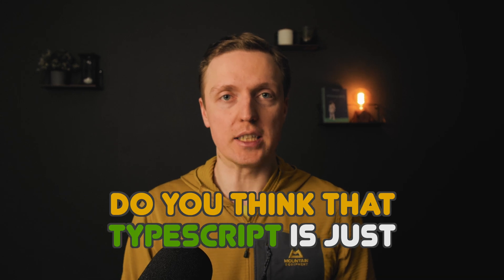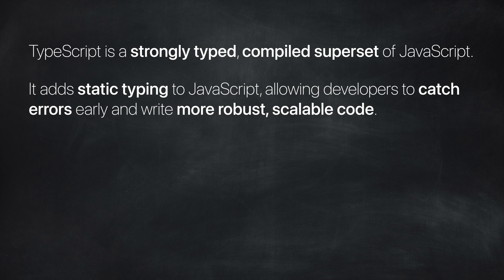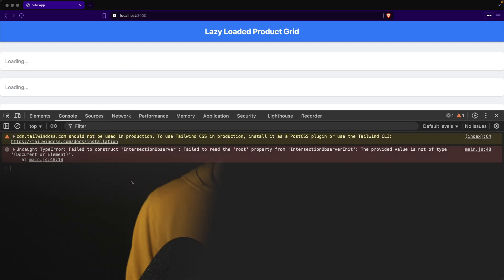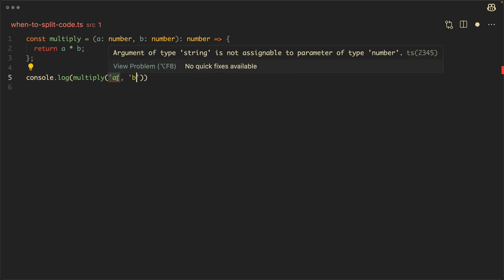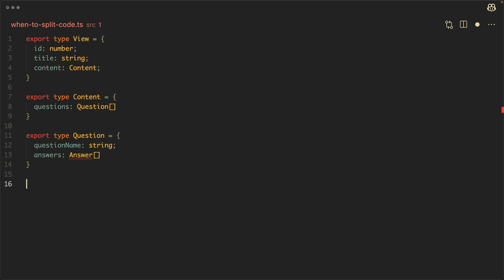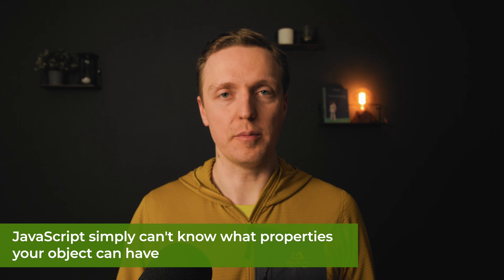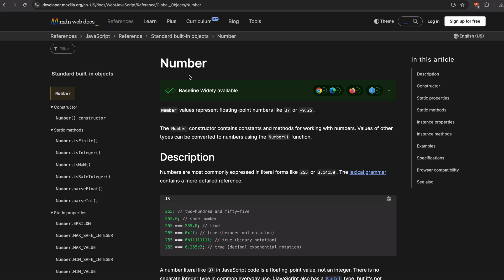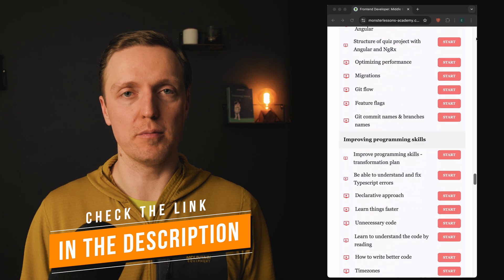Why TypeScript Is Non-Negotiable for Senior Frontend Developers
Still treating TypeScript like a “nice to have”?If you want to grow into a senior frontend role, that mindset will hold you back.
In this video, I’ll break down exactly why TypeScript isn’t just helpful — it’s essential if you want to write scalable, reliable, and team-friendly code.
We’ll cover:
* How TypeScript changes the way you think about architecture
* Why senior engineers lean on types for long-term maintainability
* The real-world tradeoffs mid-level devs often miss
* What hiring managers expect from you in 2025 and beyond

⠀Whether you’ve dabbled in TypeScript or avoided it entirely — this is your sign to take it seriously.

🕒 TIMESTAMPS
0:00 Introduction
1:44 Type safery = Team safety
2:33 Replace tests
3:24 Refactoring
3:47 Thinking in types
4:24 API in scale
4:50 Tooling
5:19 Libraries
6:16 How to learn Typescript?